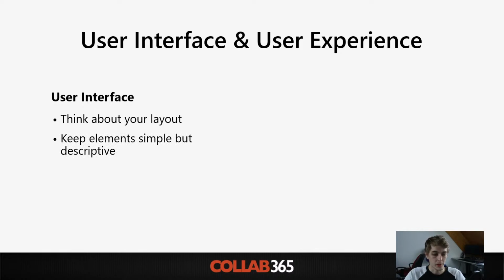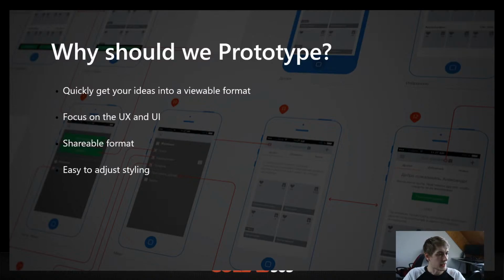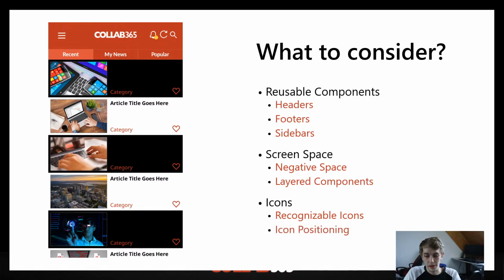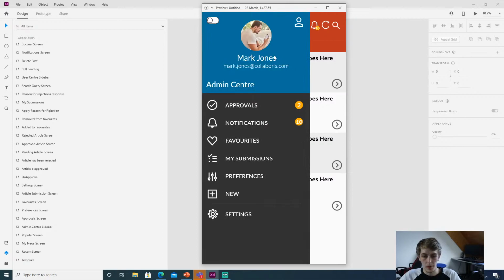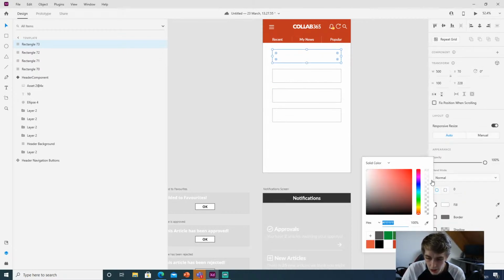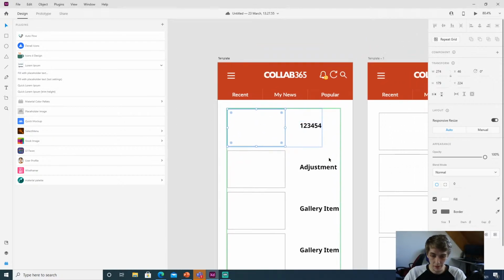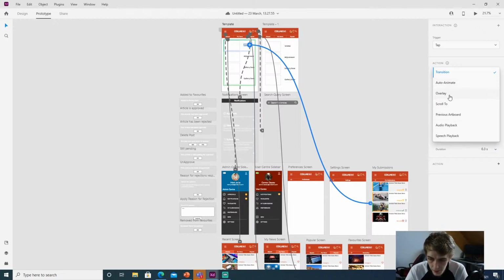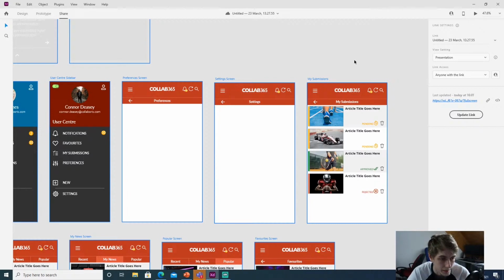Learning Power Platform: Prototyping beautiful UI and a seamless UX in Adobe XD for my Power App #6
Join me (a complete beginner) as I learn how to build a Daily Digest Newsletter Service using Microsoft 365 Power Platform

In this live stream I'd like to invite you to learn with me, ask questions and make suggestions as I begin the process of building a News Letter Service

I will be explaining my goals with this challenge, and looking at the project from a top down perspective and how all the pieces of the puzzle will fit together.

Something a little different this week. I'm diving in to one of Adobe's useful programs, Adobe XD and exploring the different ways you can use it to prototype, wireframe and design your Power App.

Take on the Power Apps Success Path and Become a Pro in 4 steps

Take on the Power BI Success Path and Become a Pro in 4 steps (New Content being released in November and December!)

Learn Power Automate Quickly From the Ground Up (Success Path Coming Soon!)